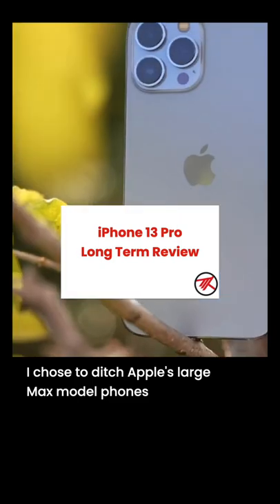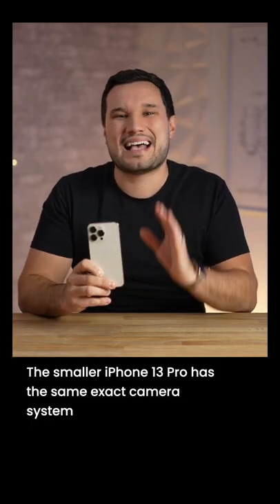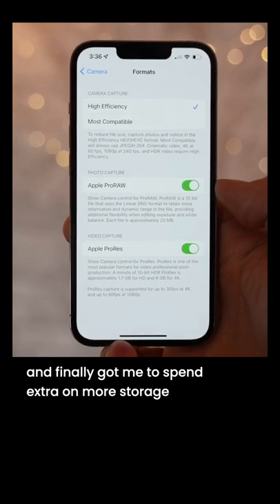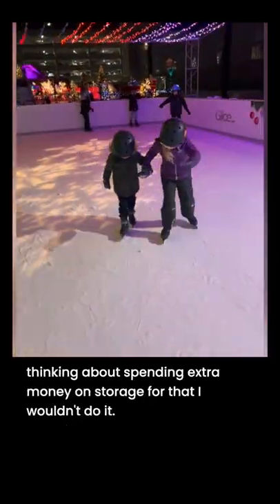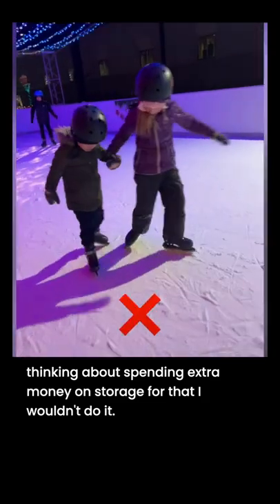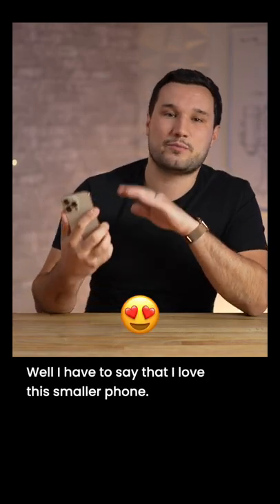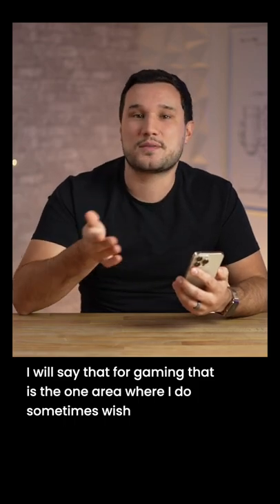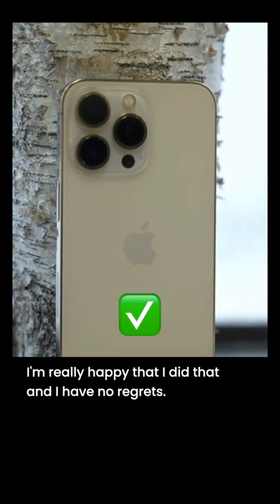iPhone 13 Pro after 4 Months: Should I have got the Max?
This was the FIRST year I didn't Purchase the BIG iPhone! Do I regret it? Or does the iPhone 13 Pro perform well in terms of battery life while having a more manageable 6.1" Screen?
My all-time FAVORITE iPhone Accessory! (Amazon)